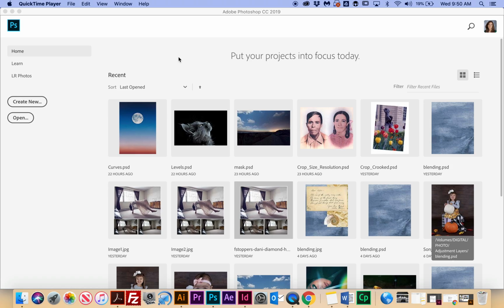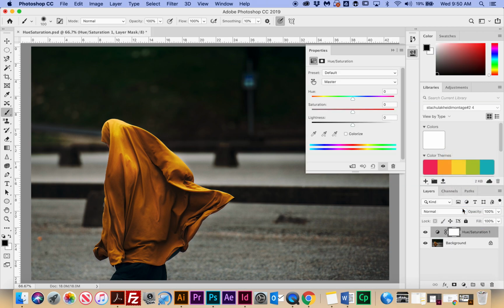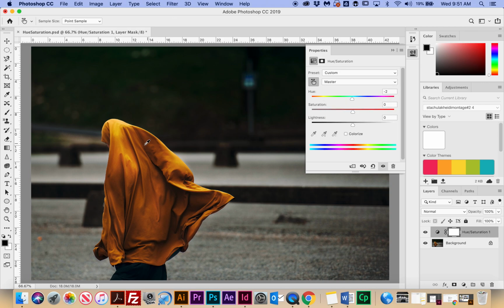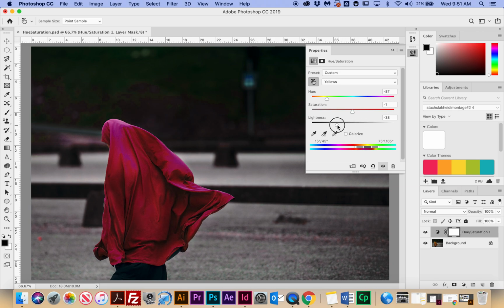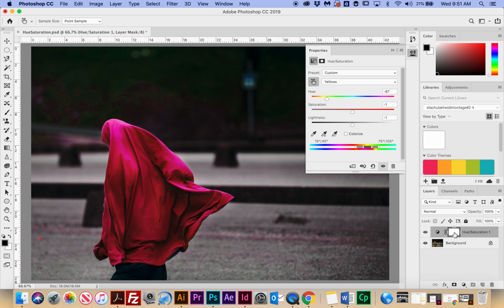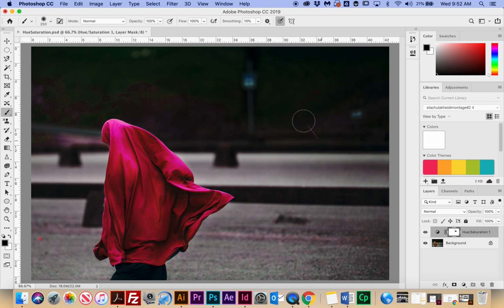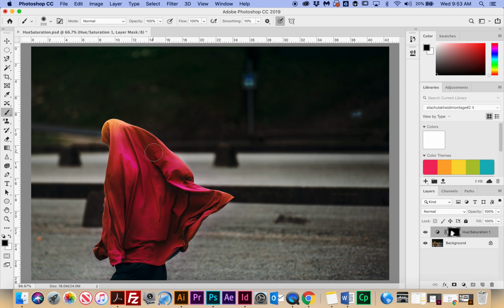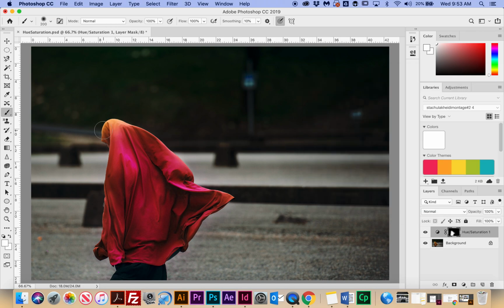Adding a Hue Saturation Adjustment Layer in Photoshop